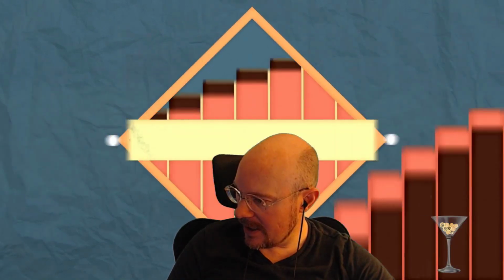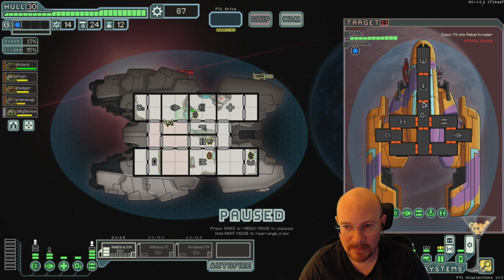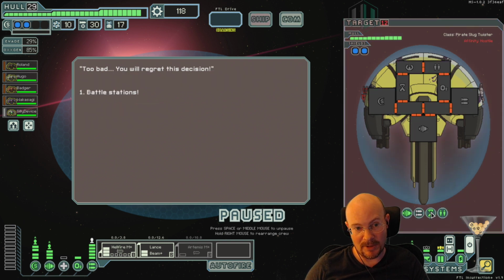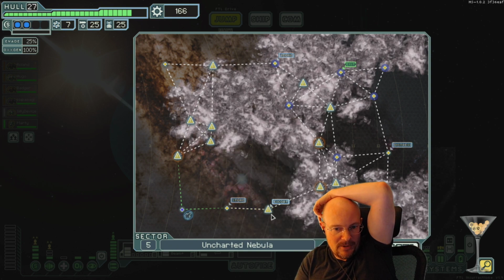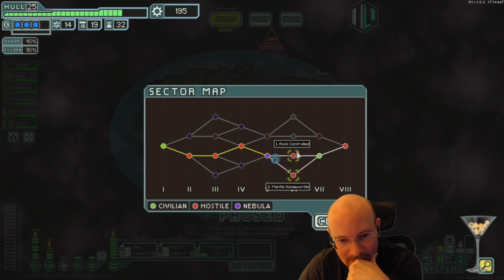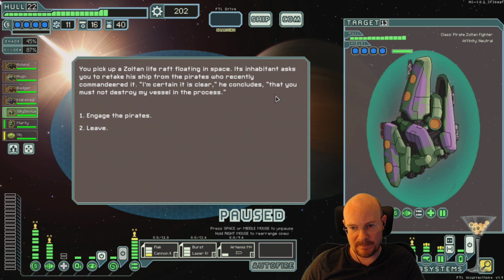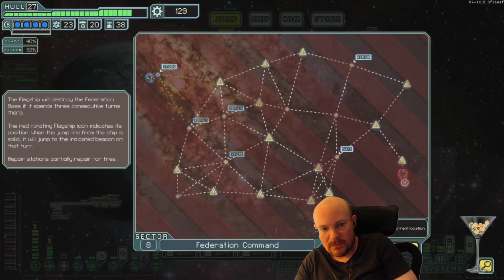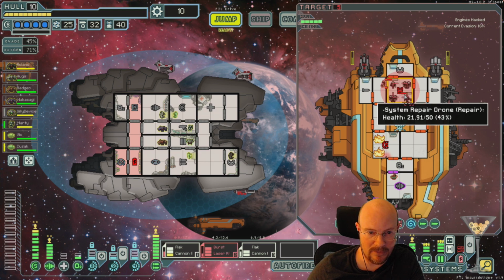FTL Hard mode, WITH pause, Viewer Ships! The Bombardier, 3rd run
May 2, 2022 stream, playing FTL with ships created by our viewers! The 3rd ship up today is from the SMPK Insurrection mod created by slowriderxcorps, and this is the Rock A+ ship, or the Bombardier! Like the vanilla Rock A, it starts with 2 missile weapons, but they are MUCH stronger missiles and the ship also starts with the Explosive Replicator augment.  We have a REALLY strong start with these missiles, but we will probably transition out of missiles eventually because of my hatred of missiles, hah!